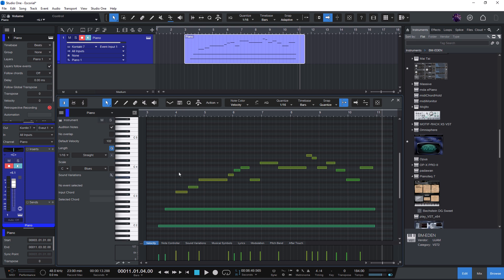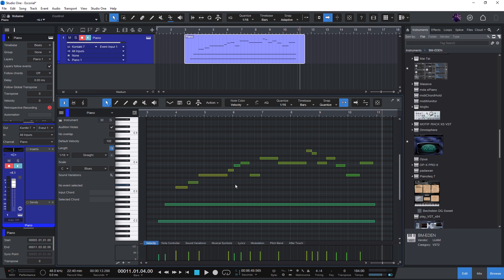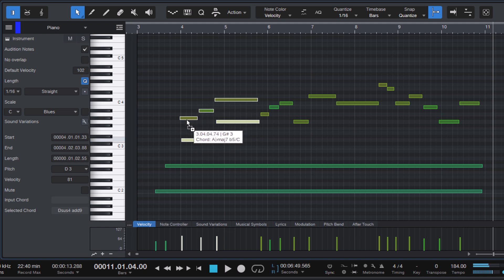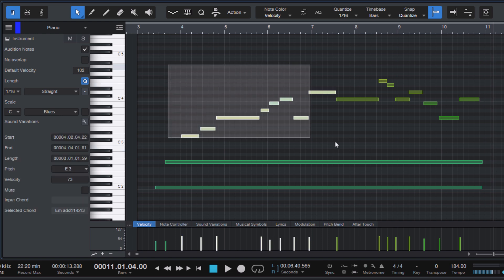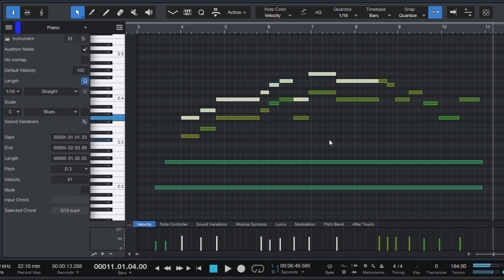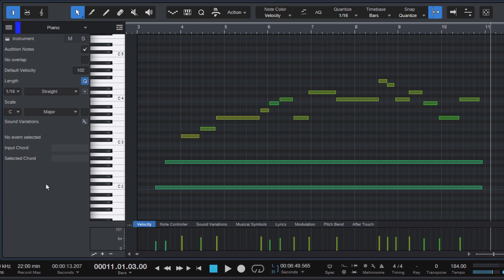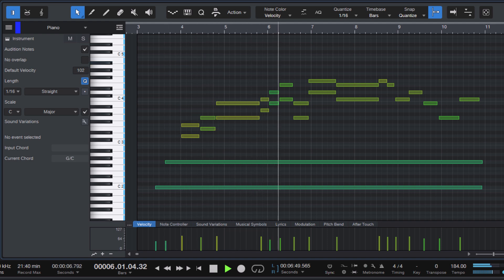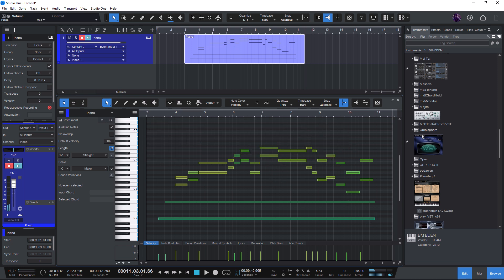Studio One Pro 7.1 - New Copy & Move Notes Feature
Here's a new feature in Studio One Pro 7.1 that lets you copy & move notes -  even within specific scales!